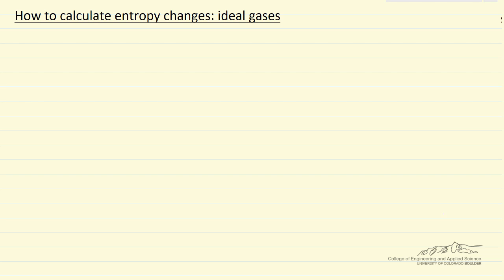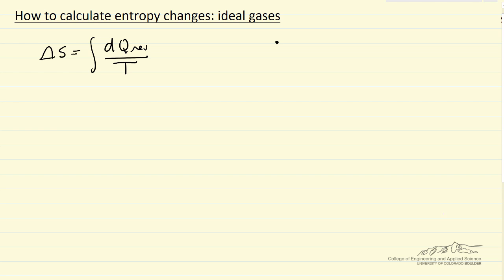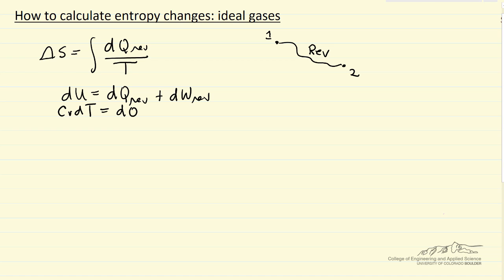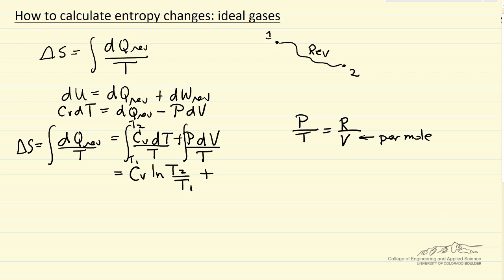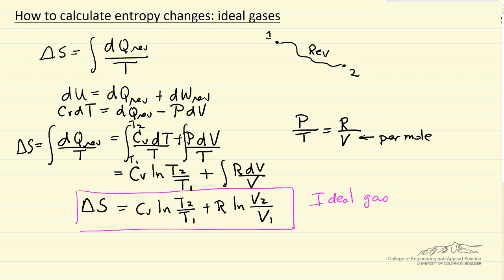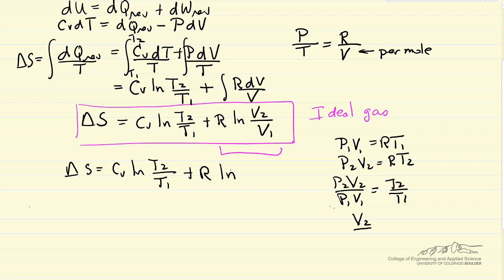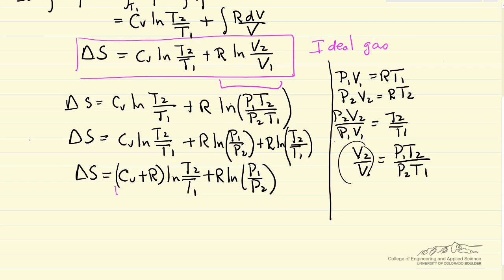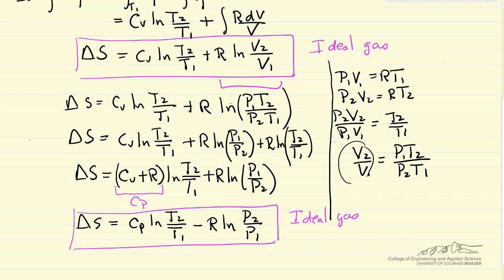How To Calculate Entropy Changes: Ideal Gases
Organized by textbook Derives equations to calculate entropy changes for an ideal gas as temperature and pressure changes. Made by faculty at the University of Colorado Boulder, Department of Chemical & Biological Engineering.